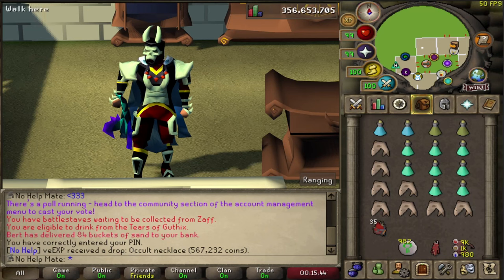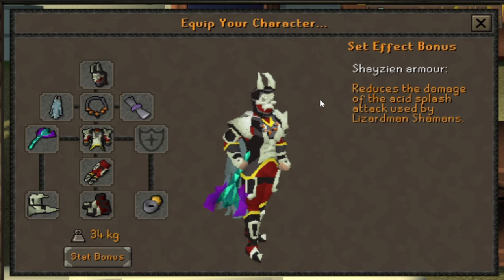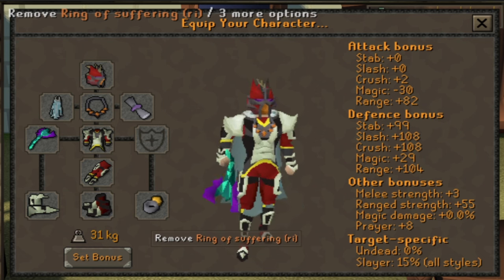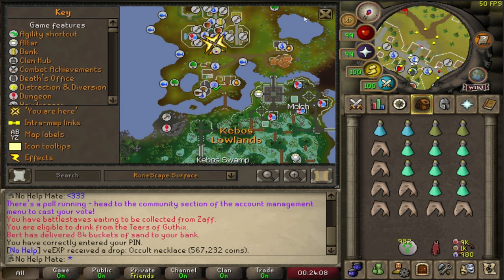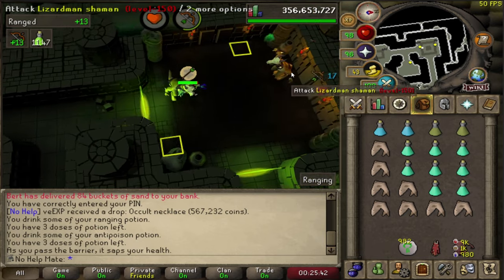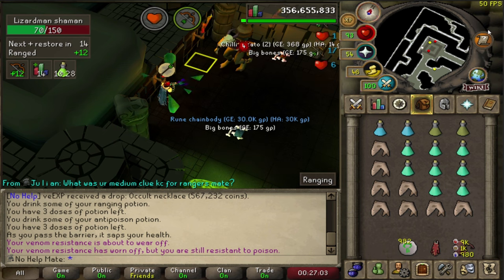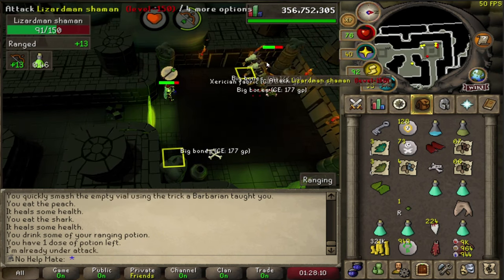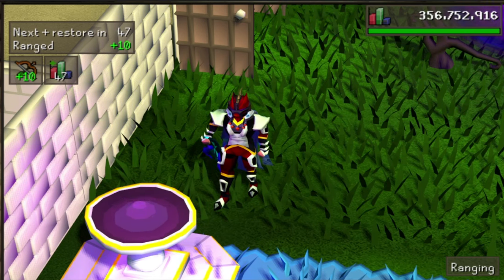OSRS Lizardman Shaman Guide | The Ultimate Lizardmen Shamans Guide Old School Runescape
OSRS Lizard Shaman Guide | The Ultimate Lizardman Shamans Guide Old School Runescape